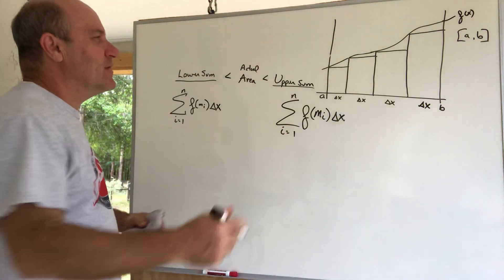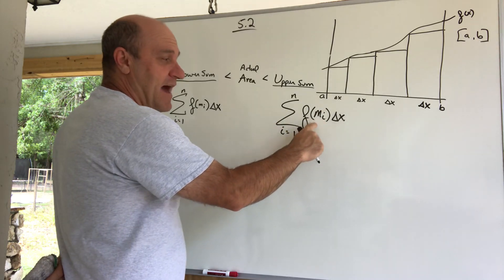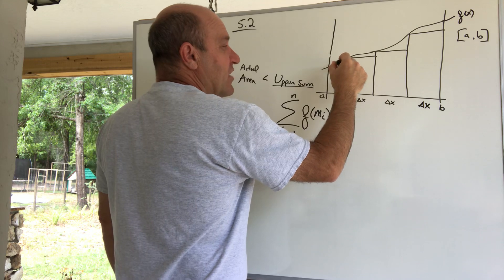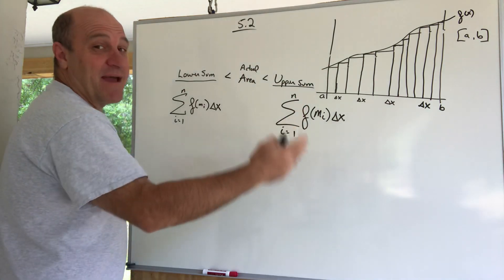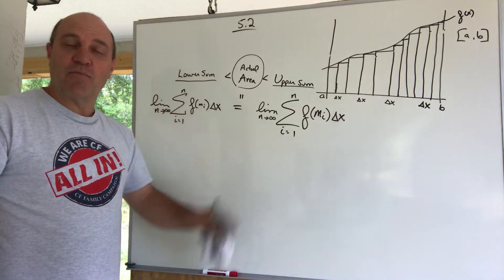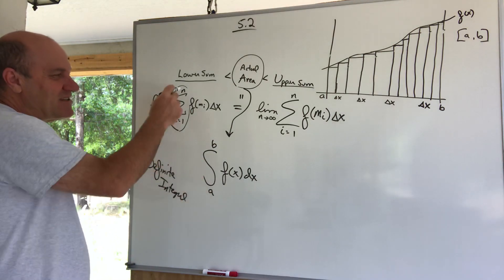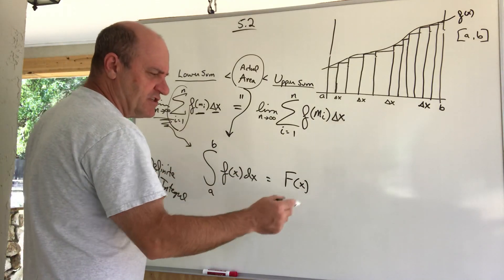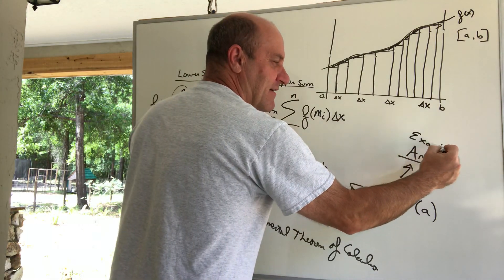Calculus 1, 5.2, Area under the curve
Area under a curve